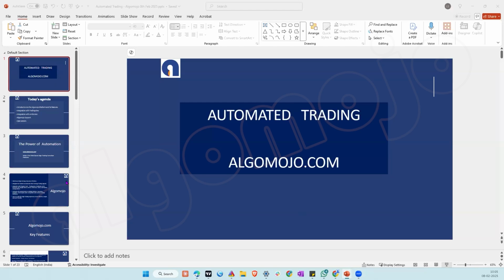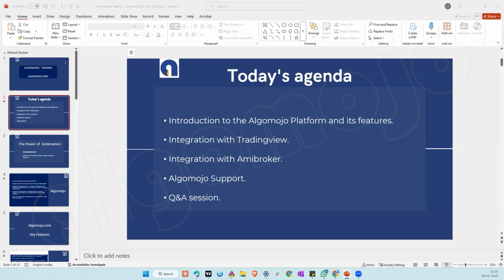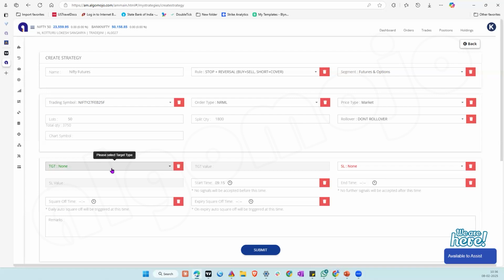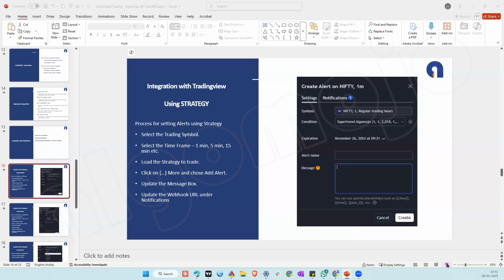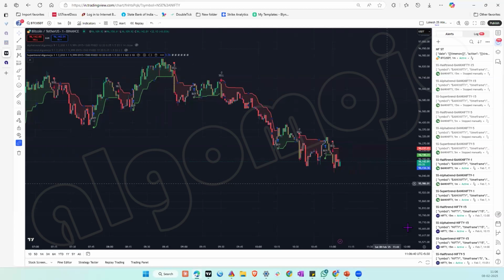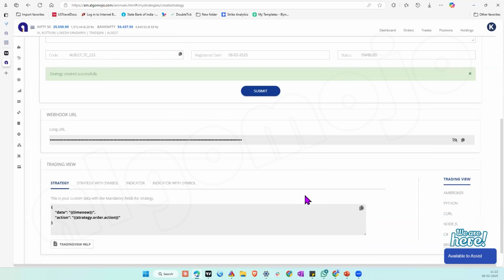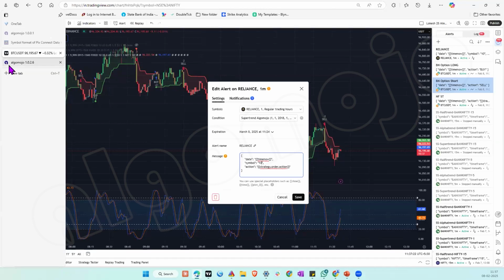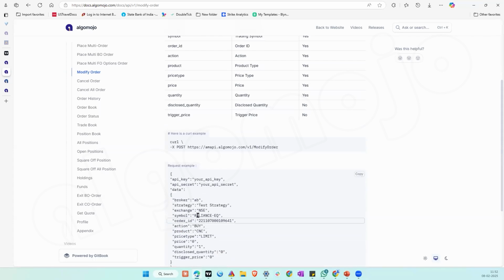Streamlining Algo Trading with Algomojo